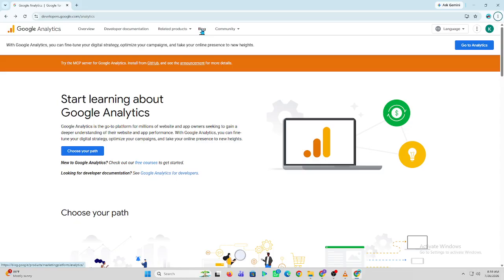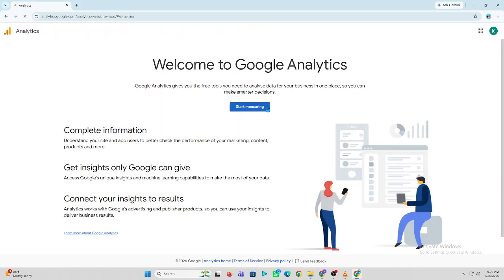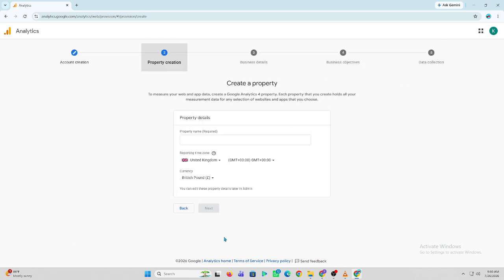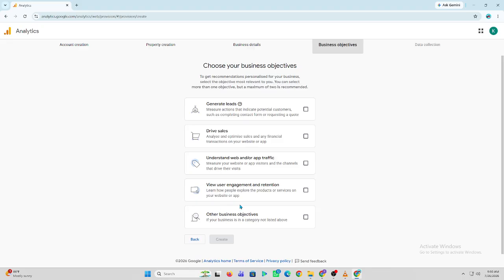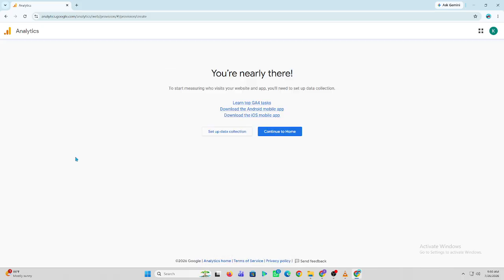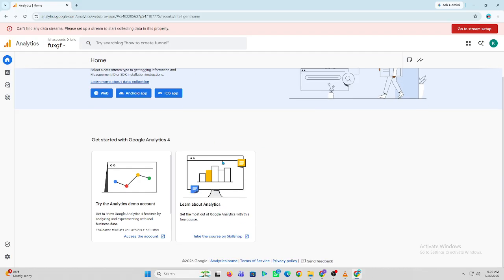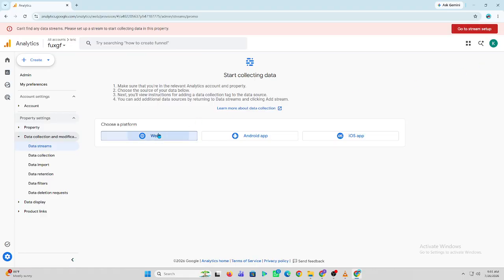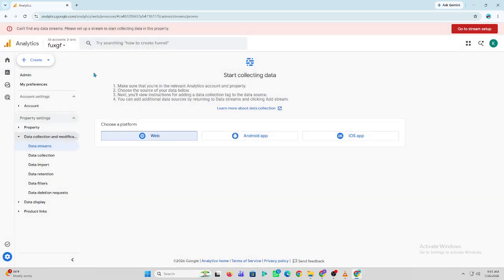How to Set Up Google Analytics Full Guide 2026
Learn how to set up Google Analytics with this complete 2026 step-by-step guide. In this tutorial, you will discover how to create a Google Analytics 4 (GA4) property, configure your account, add a data stream, and connect your website to Google Analytics. Learn how to find your Measurement ID, install the Google Analytics tracking code, and verify that data is being collected correctly.

We will also cover how to configure data collection settings, enable enhanced measurement, set up important events and key events, connect Google Search Console, and troubleshoot common tracking issues. You’ll learn how to verify your setup using real-time reports and ensure your website analytics are ready for monitoring traffic, user engagement, and conversions.

Whether you are a beginner, website owner, blogger, SEO professional, marketer, developer, or business owner, this guide will help you successfully set up Google Analytics 4 and start collecting valuable data about your website visitors.